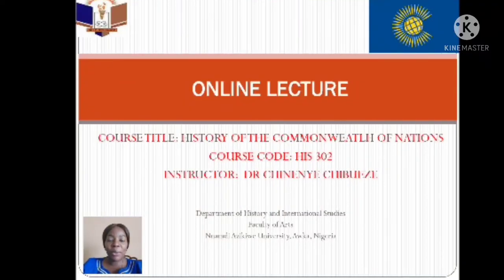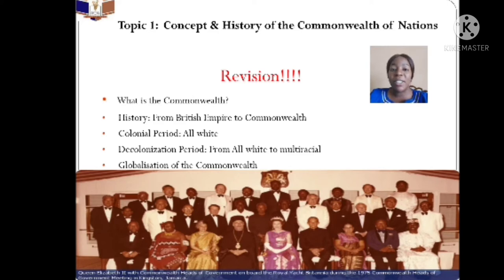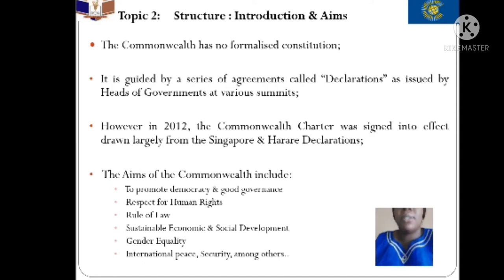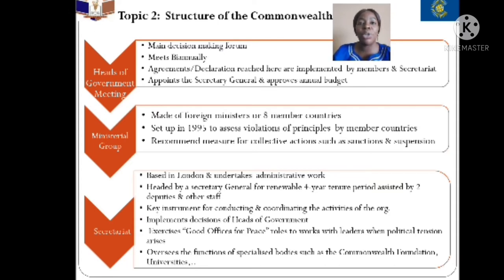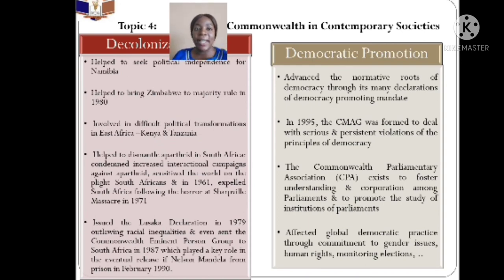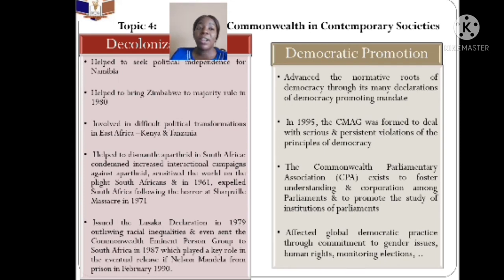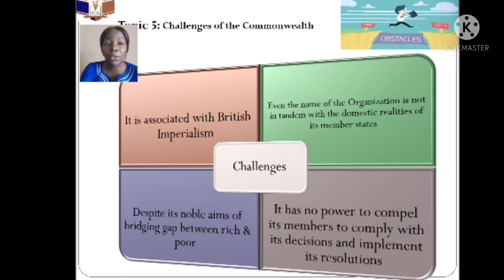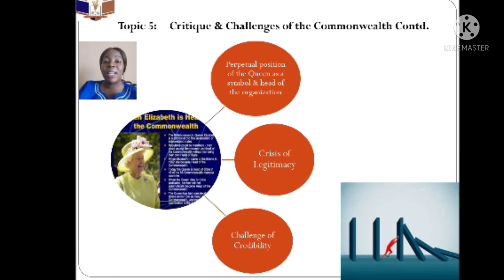HISTORY OF THE COMMONWEALTH OF NATIONS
ONLINE LECTURE

DEPARTMENT OF HISTORY & INTERNATIONAL STUDIES

NNAMDI AZIKIWE UNIVERSITY, AWKA